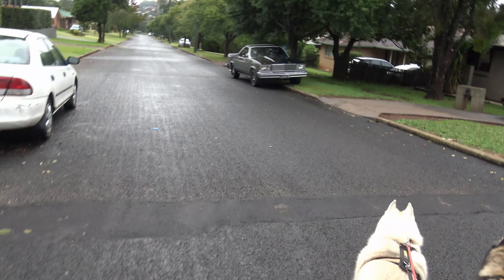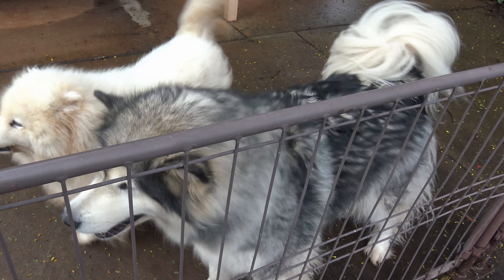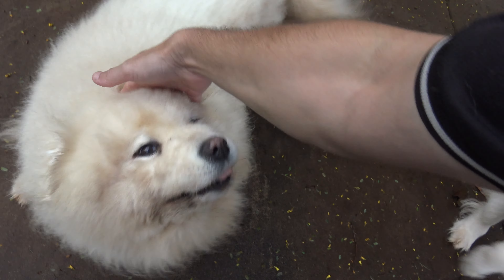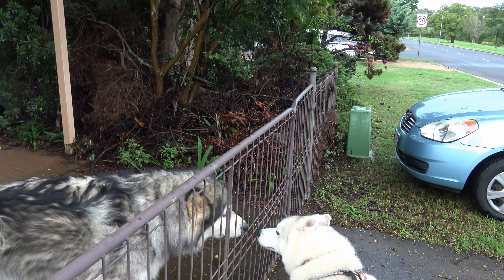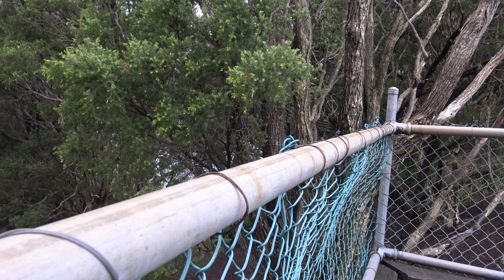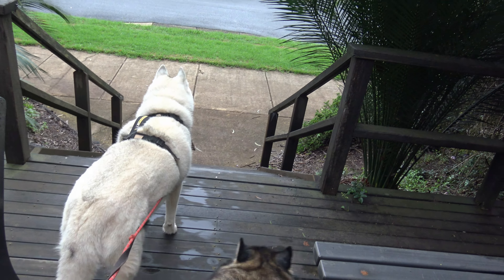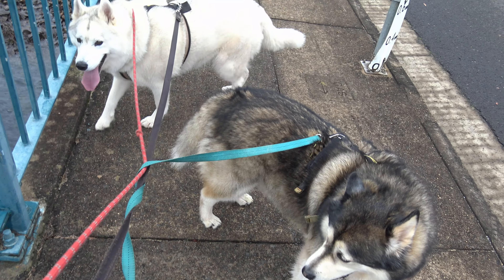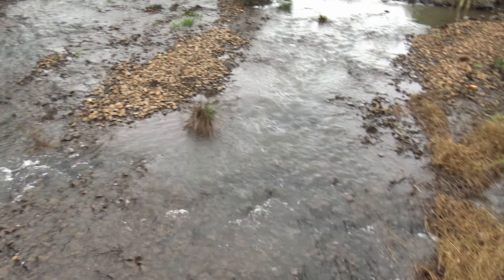Malamute Nala was very happy to see us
Yay, we got to see Nala. She had to tell us all about it too. Her sister was happy that Tikaani came to visit her.